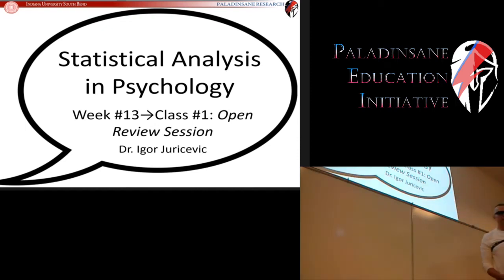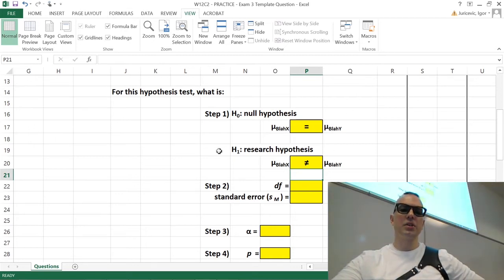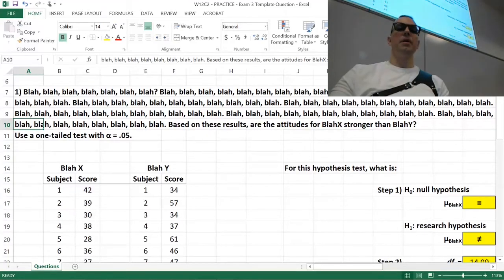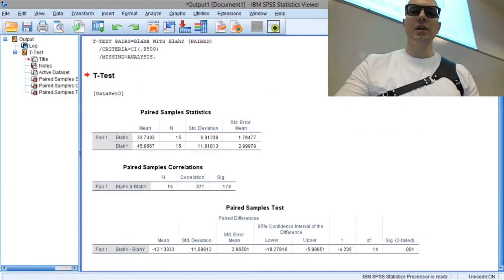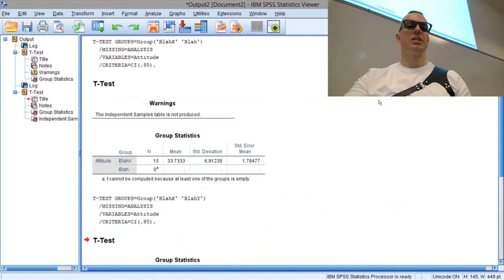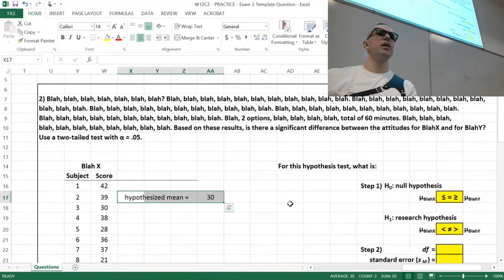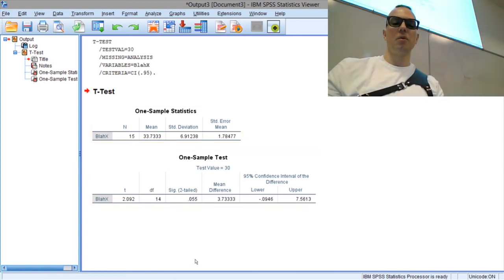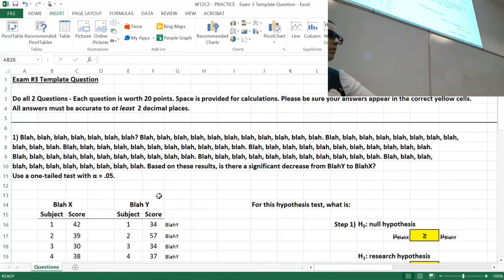IUSB Fall 2019 P354 – W13C1 - Open Review Session: Exam #3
Open Review Session for Exam #3